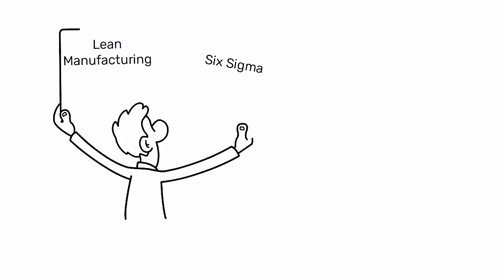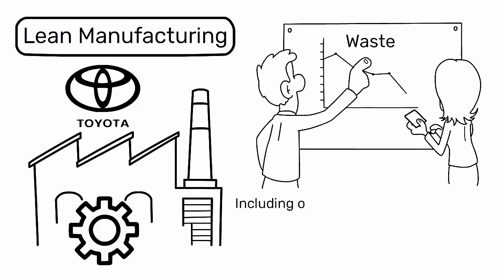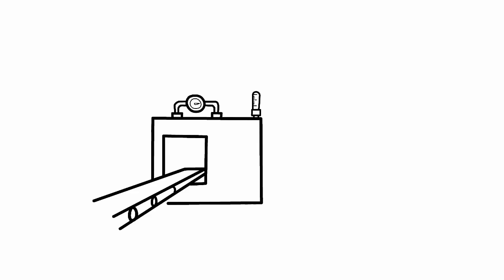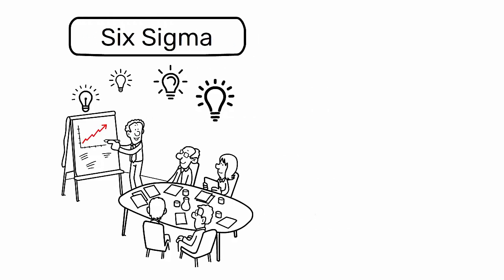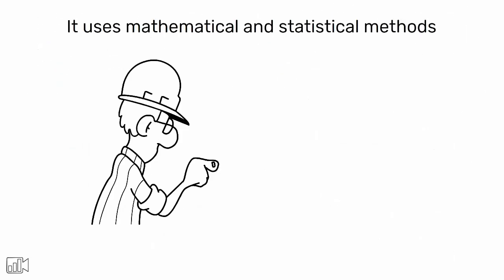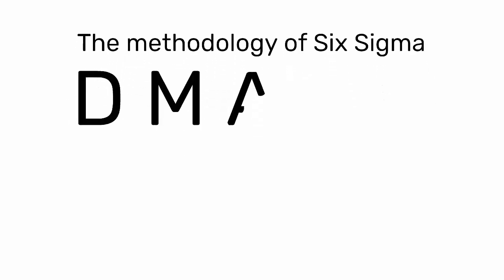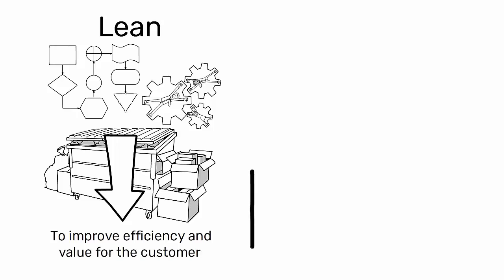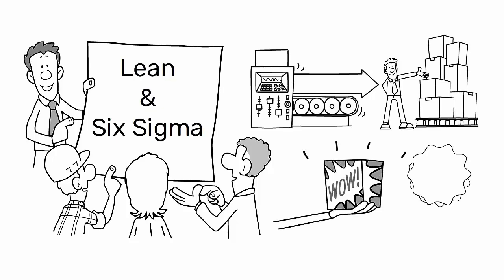Lean vs Six Sigma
Lean Manufacturing vs Six Sigma are explained in this video.

In details, Lean Manufacturing, derived from the Toyota Production System, focuses on eliminating waste and optimizing flow to create customer value.

Six Sigma aims to reduce process variation and defects using statistical methods.

Both methodologies can be combined as Lean Six Sigma for enhanced efficiency and quality.

Hi,